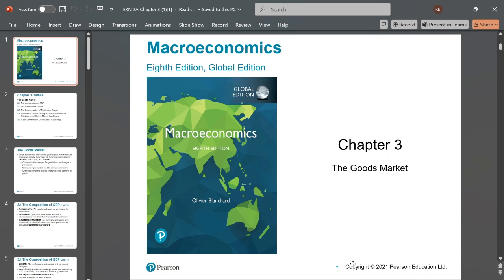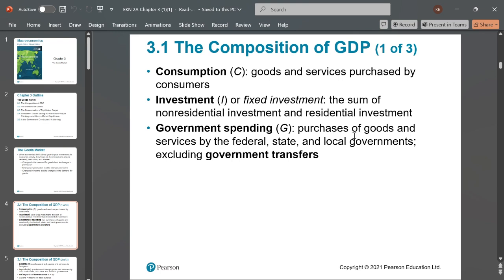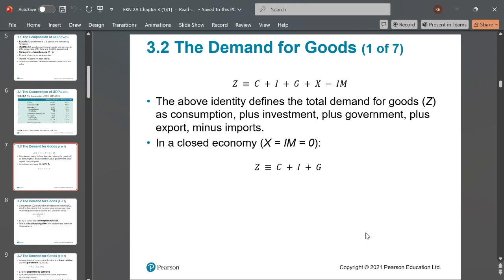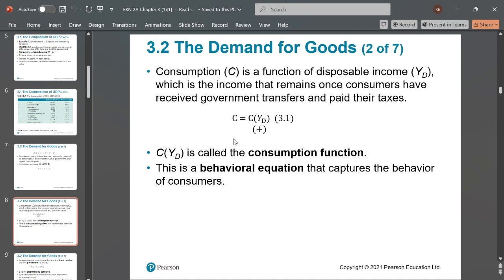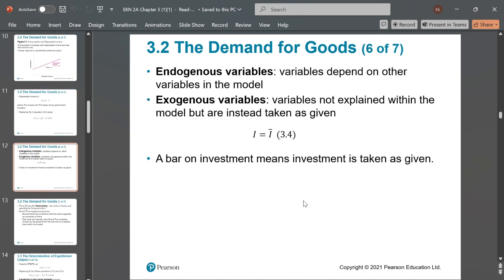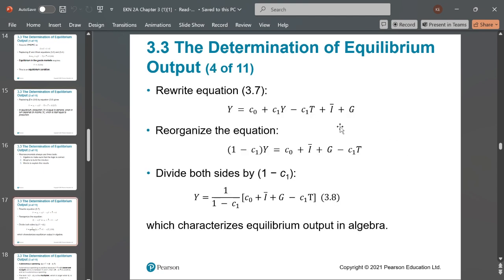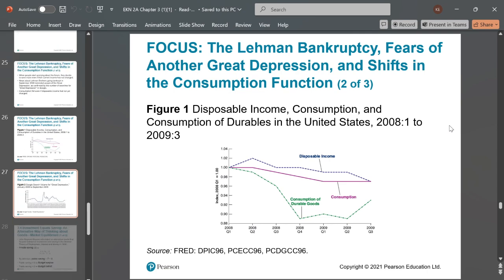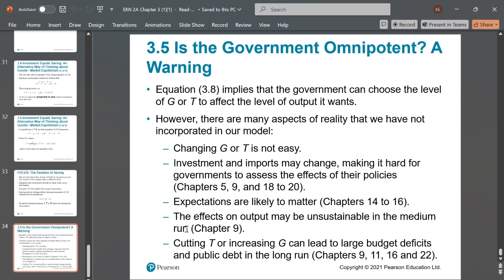Focus Academy ECONOMICS 2A - Chapter 3